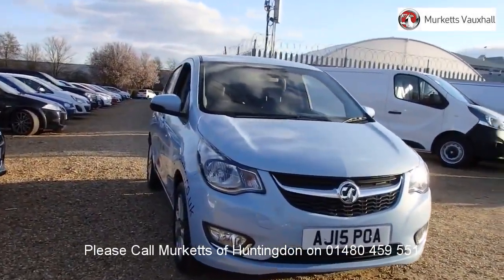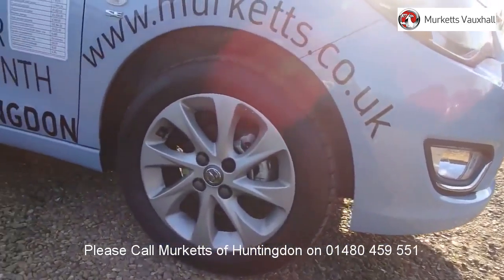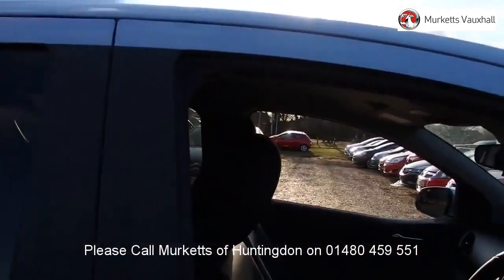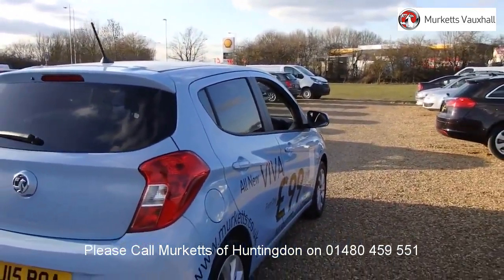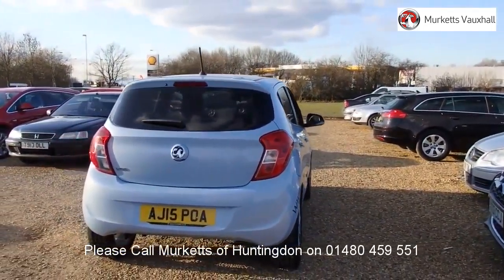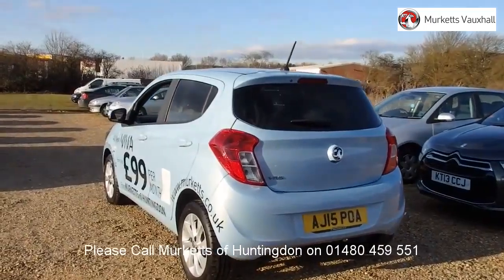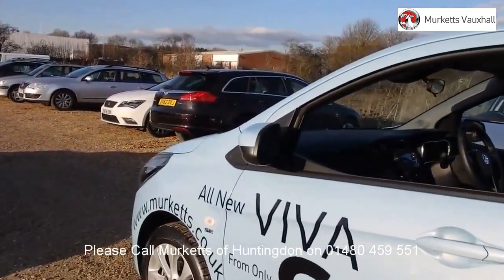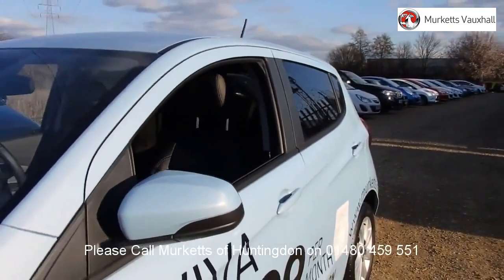AJ15POA Vauxhall VIVA SL 1l MURKETTS HUNTINGTON